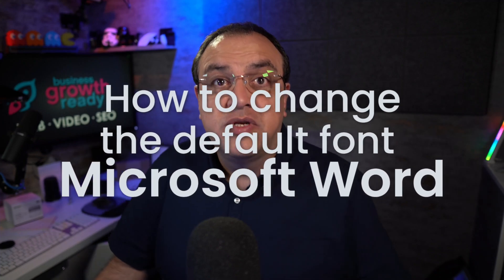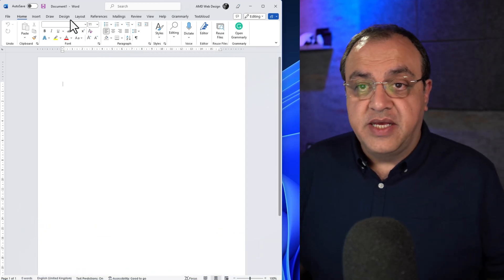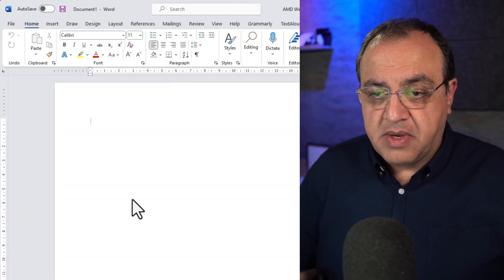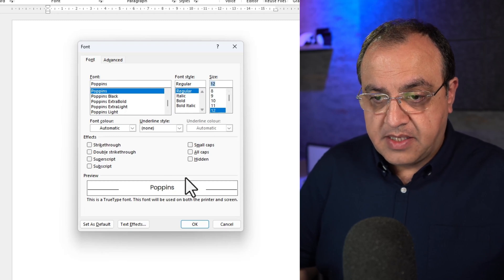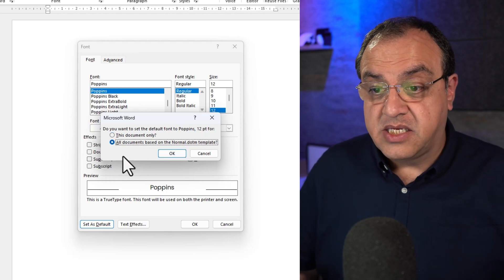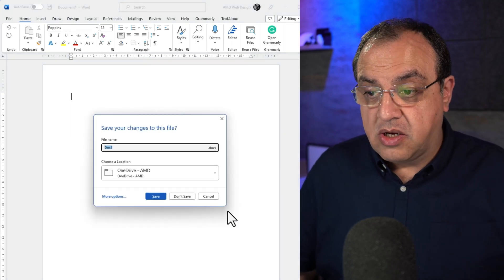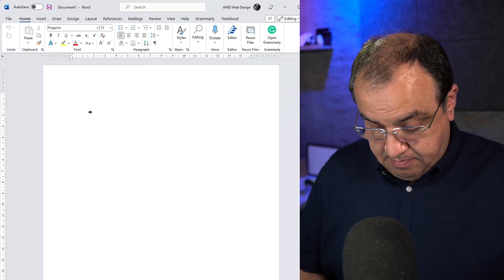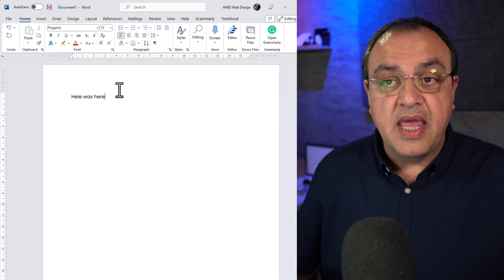How To Change Default Font in Microsoft Word Windows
How to Change the Font and Font Size in Microsoft Word on Windows [MS Word Tutorial]
This how to change default font size and the default font in ms word
The default font is the one that Microsoft Word chooses by default whenever you create a new document. If you're one of those people who prefer not to have Word open with the Default font, you can set your preferred font as the default.

How to change the default font in Word on Windows
1. Use your right mouse button to select "Font" from anywhere in the document.

2. In the Font Tab, adjust the "Font," "Font Style," "Size," and other settings (as necessary).
Step 3: Select "Set as Default"
4. To make the aforementioned font style the default font for all Microsoft Word documents, choose "All documents based on the Normal.dotm template?".